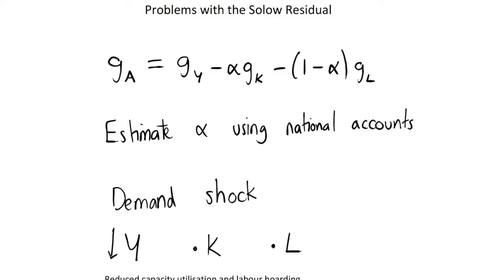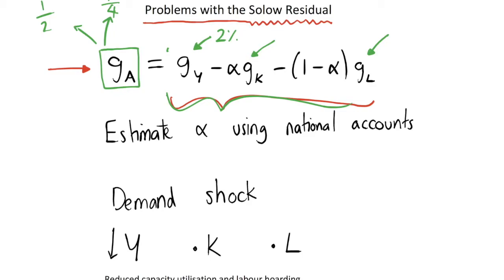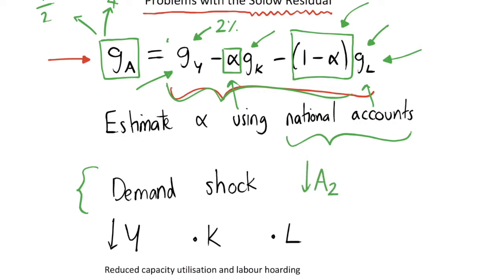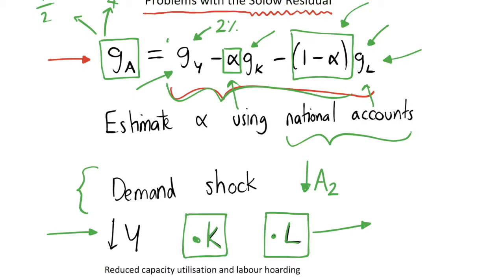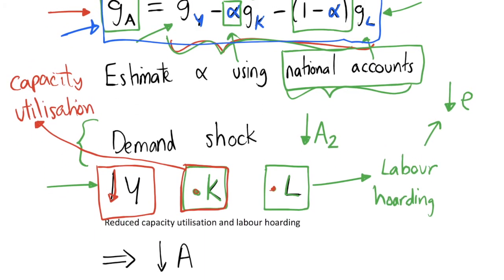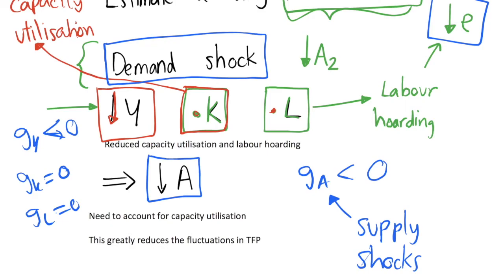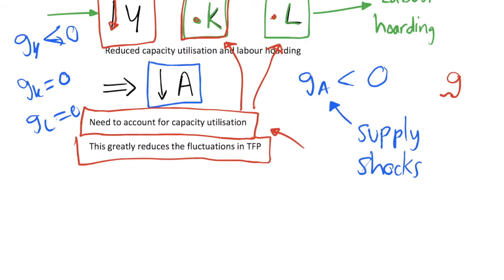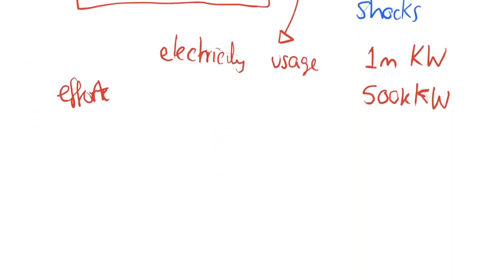Problems with the Solow Residual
I discuss a key issue when using the Solow residual. By its very name, this is a residual. This means it picks up any processes which are not explained. We only explain growth in the primary factors of production in the Solow model, so a lot is left to be picked up by this residual. Thus, we have to be careful about how we interpret the Solow residual, or perhaps even better we think about taking into account other factors, narrowing down what is captured by our residual term.

I focus on two ways in which the Solow residual may be problematic: labour hoarding and reduced capacity utilisation.